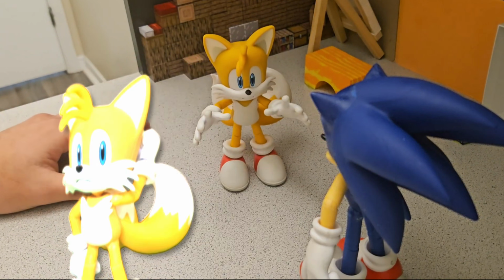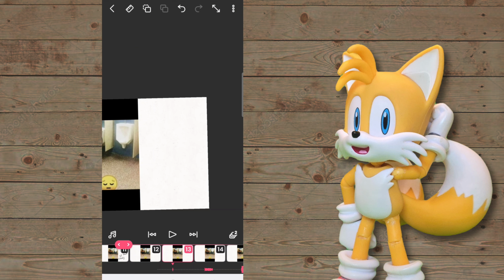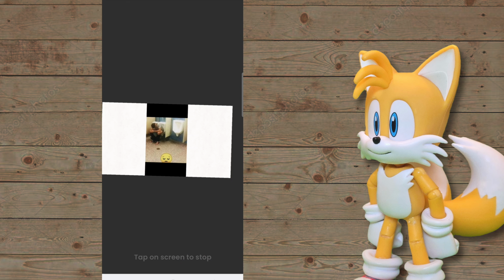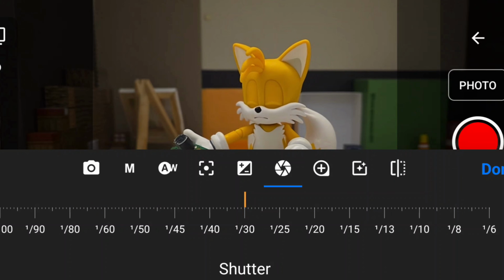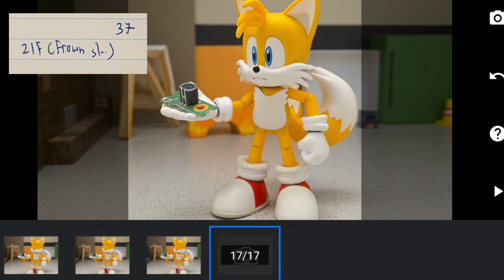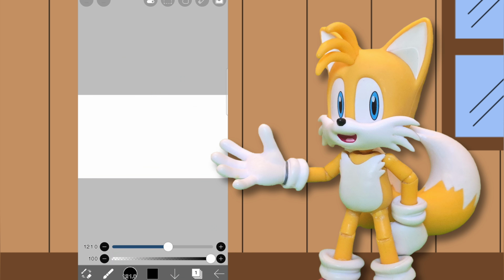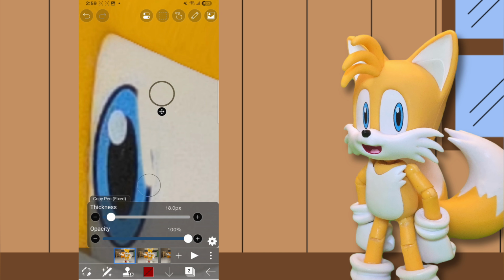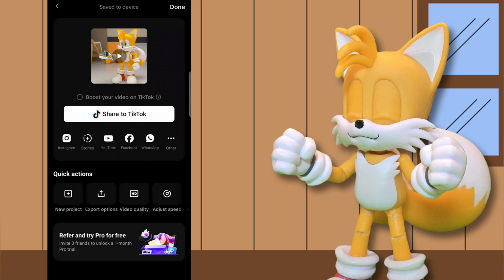How I Create My Stopmotion Videos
this is how i create my Videos lol. hope you like it!

Lancer - Deltarune

All of its videos are directed to a  audience that is over 13 within the meaning of Title 16 C.F.R. § 312.2 of CHILDREN'S ONLINE PRIVACY PROTECTION ACT (USA) are not intended for children under 13 years old.

None of these actions should be replicated in real life, these videos are purely for entertainment